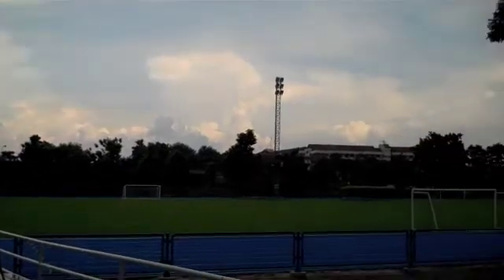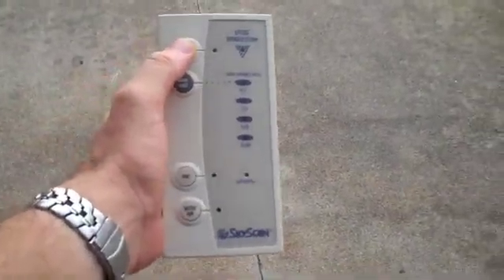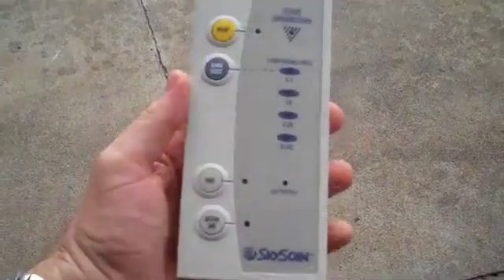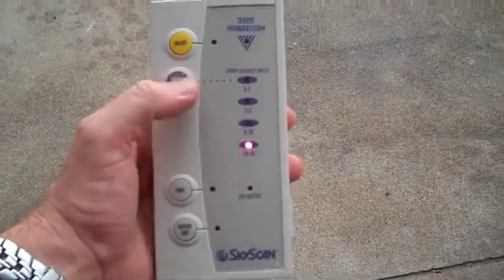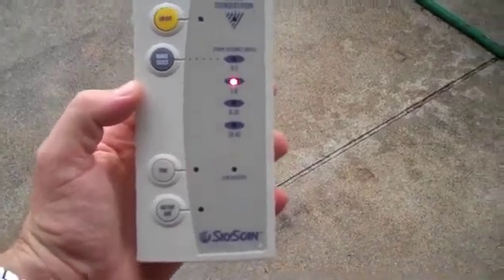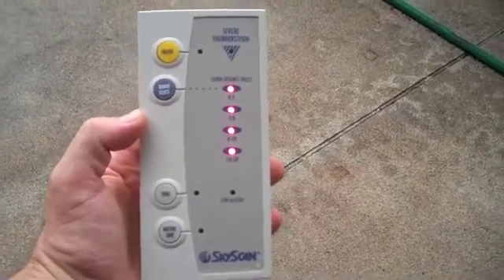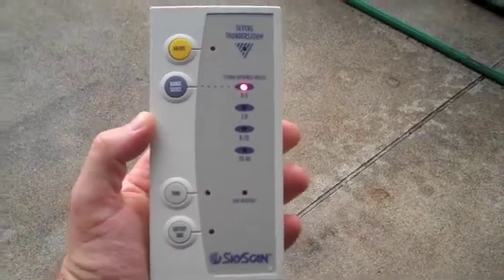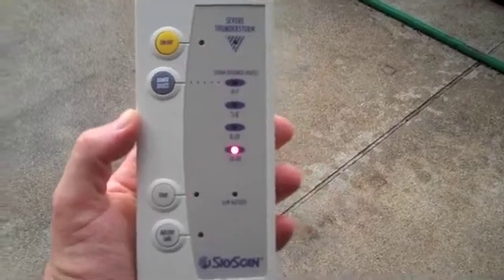Using a SkyScan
This is a shot instructional video on how to use a Sky Scan Lightning Meter